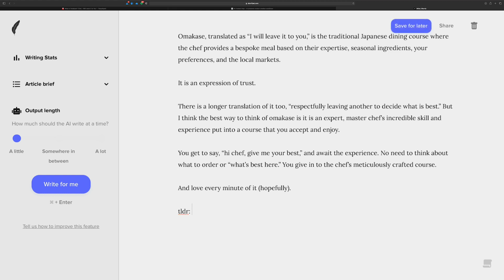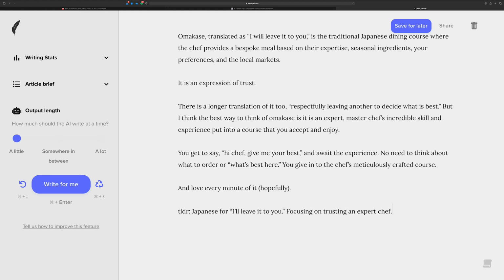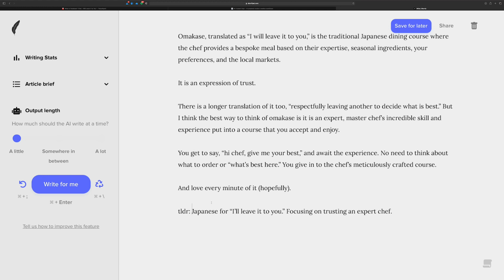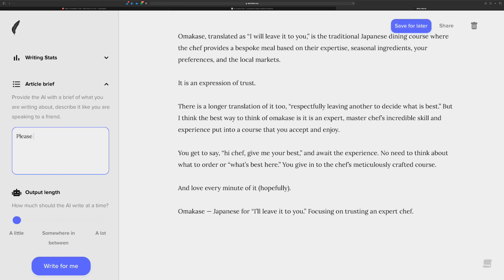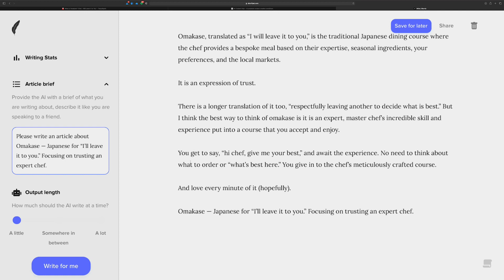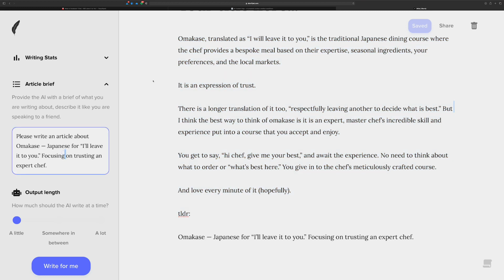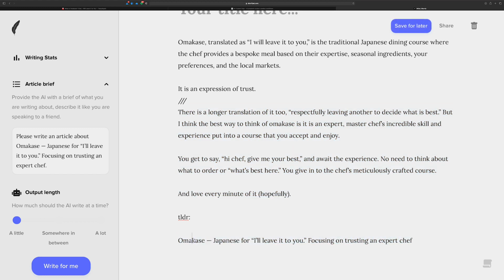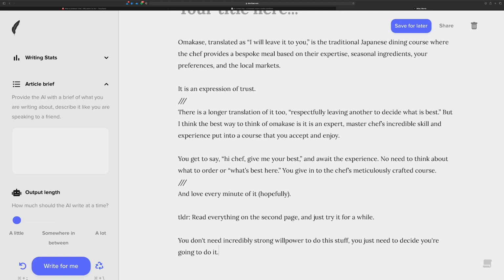How to use AI to Summarize Content: Using ShortlyAI — As Simple as TLDR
Summarizing content can be an important part of your strategy. In this video I show a really simple way to get ShortlyAI to summarize a decent passage of text for you.